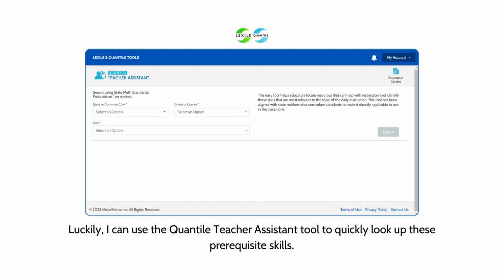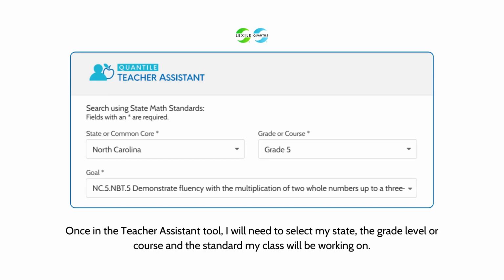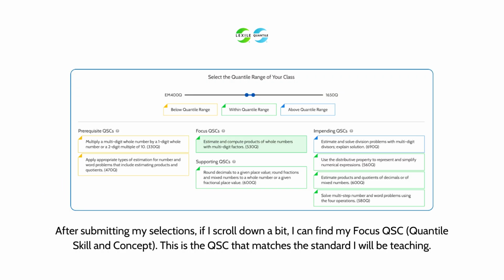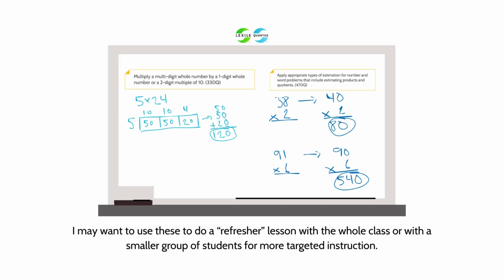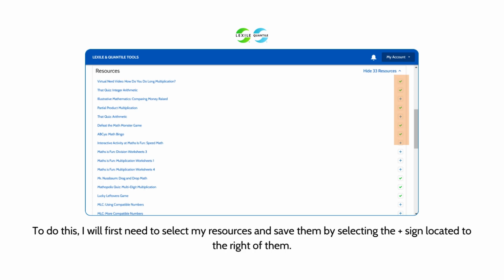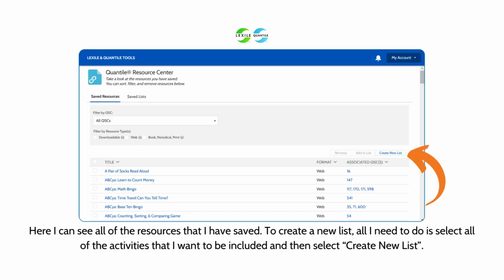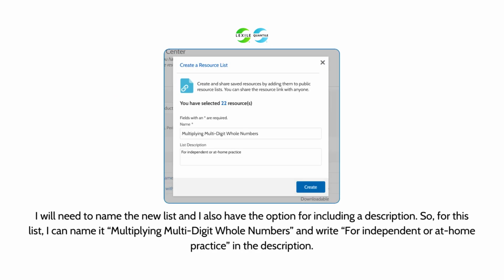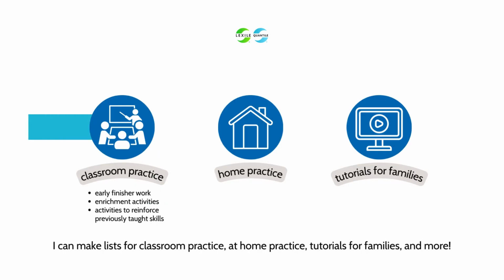Classroom Applications Using Quantile Teacher Assistant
This video provides a demonstration of how to utilize Quantile measures and the Quantile Teacher Assistant tool to support classroom instruction.